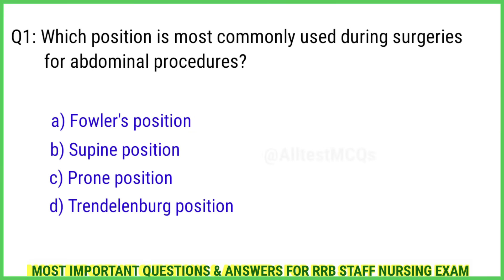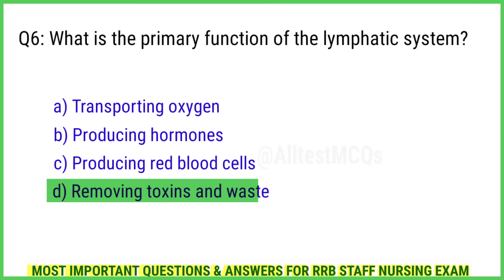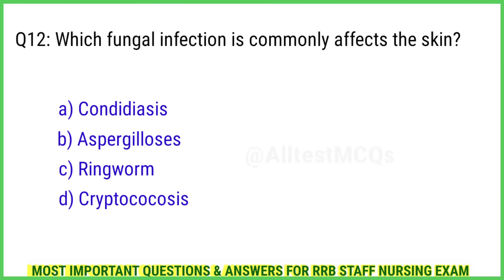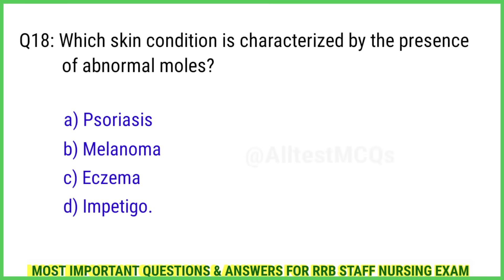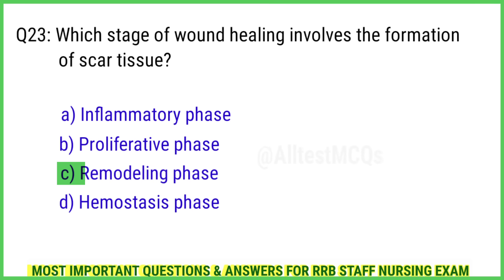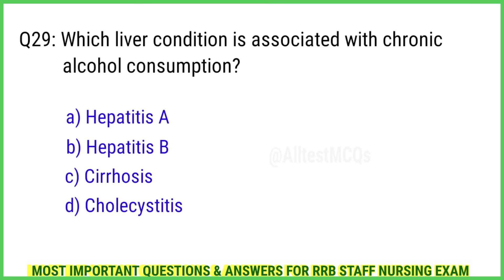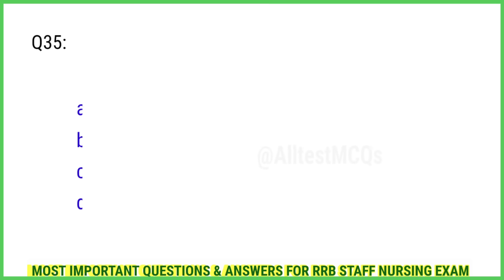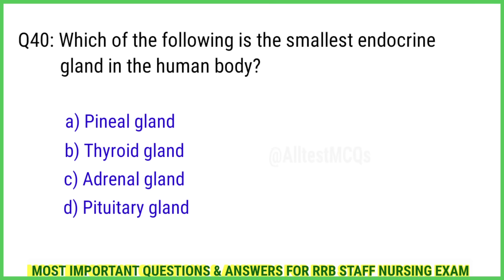Nursing mcq 2025 | nursing exam mcq questions | important nursing mcq | Nursing questions answers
Top 40 nursing MCQs | nursing exam preparation | nursing exam mcq questions | nclex exam preparation

Prepare for the Nursing Exam with these essential MCQs! This video covers a comprehensive range of questions to help you succeed in nursing exam.

top 40 nursing exam mcq
nursing Mcq questions
nursing exam 2025
nursing mcq
nclex exam preparation 2025
nclex exam
important mcq for bsc nursing
anm nursing exam
aiims nursing exam mcq
up Nursing Mcq
cuet nursing exam preparation

*Best of luck* for your nursing Exam!